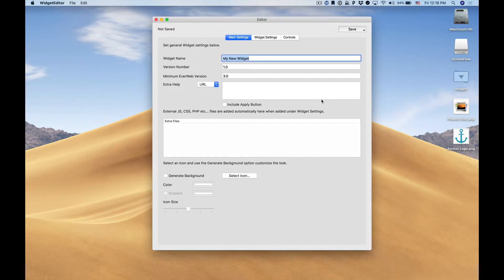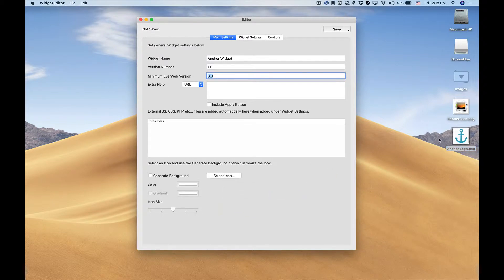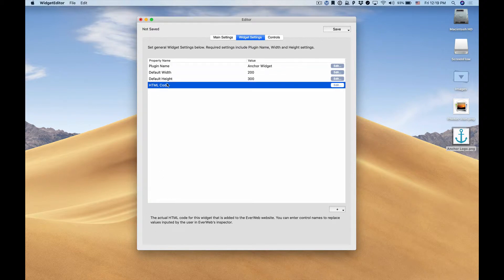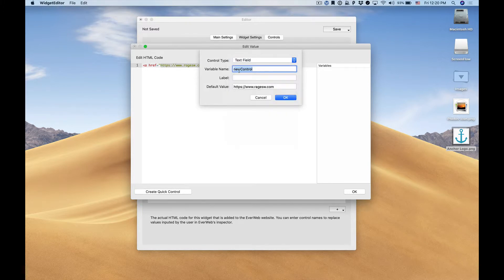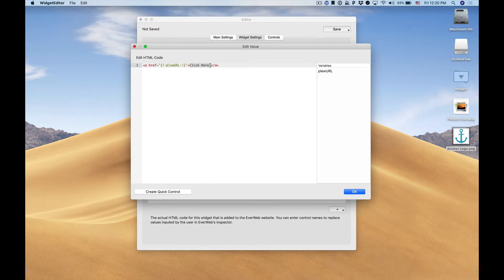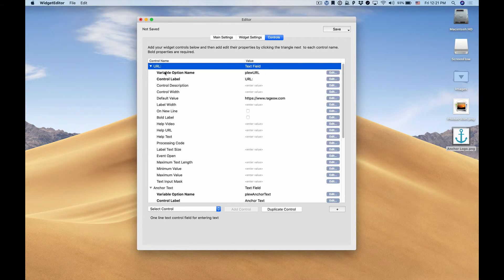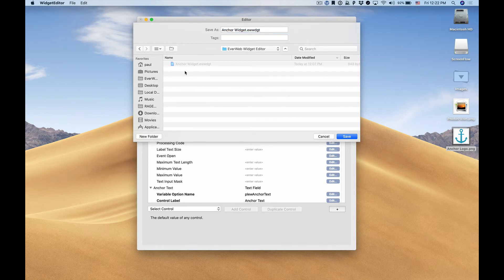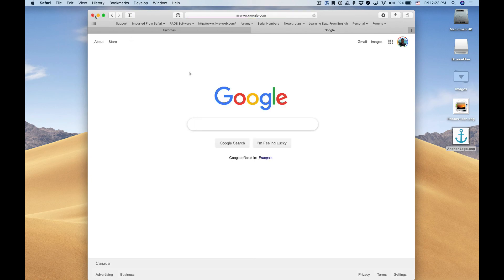Everweb Widgets - Create Your First Widget